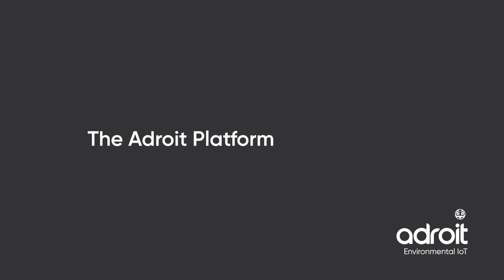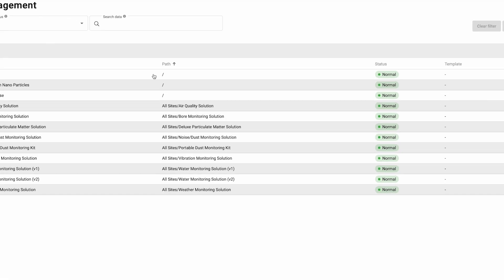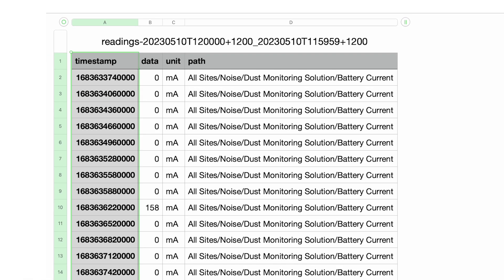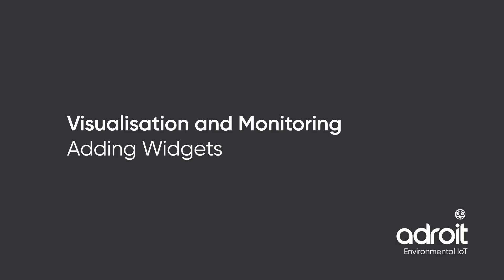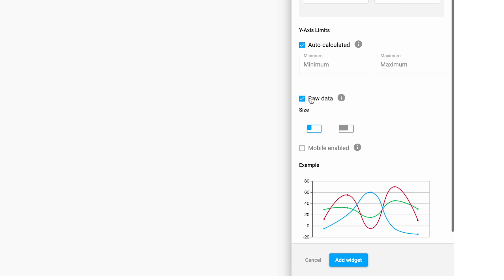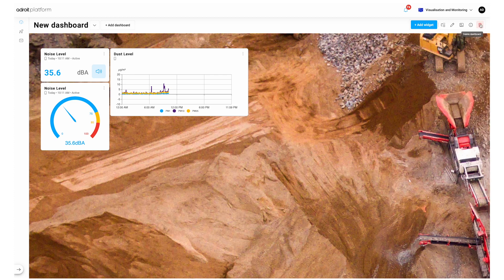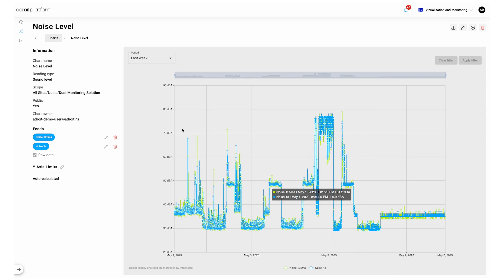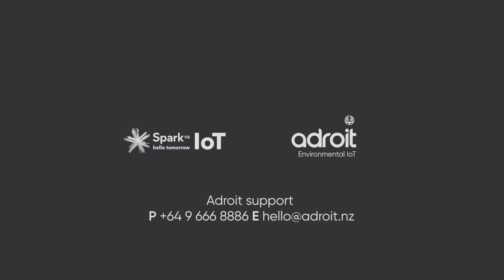Adroit Platform Tutorial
Adroit Platform tutorial video includes all you need to know for visualising your real-time environmental monitoring data. We'll show you how to manage and export your data, create viewing widgets, customise your dashboard, and find alerts, messages and notifications from the platform.

Ket moments in this video

00:00 Adroit Platform
00:10 Getting Started, Logging In
00:34 Getting Started, Homepage Functions
01:32 Data Management, Scope and Reading Type
02:59 Data Mangement, Exporting Data
03:45 Visualisation and Monitoring, Default Dashboards
04:21 Visualisation and Monitoring, Adding Dashboards
05:15 Visualisation and Monitoring, Adding Widgets
08:54 Visualisation and Monitoring, Charts
11:52 Visualisation and Monitoring, Platform Messages
12:20 Contacts